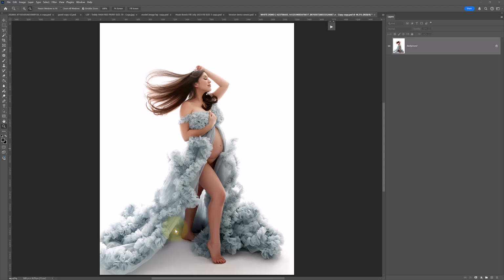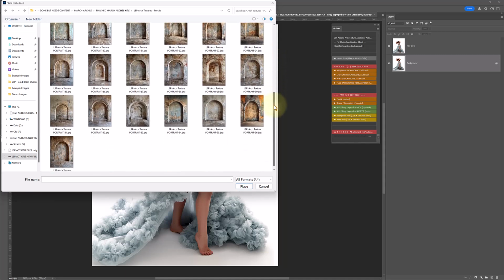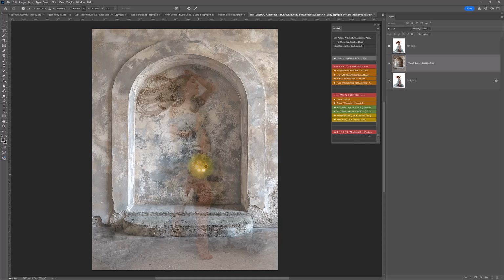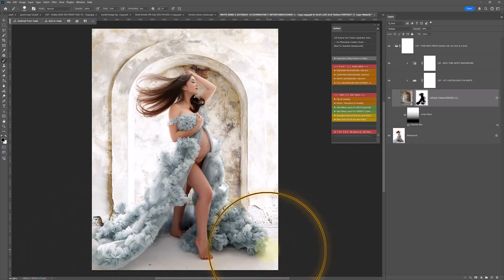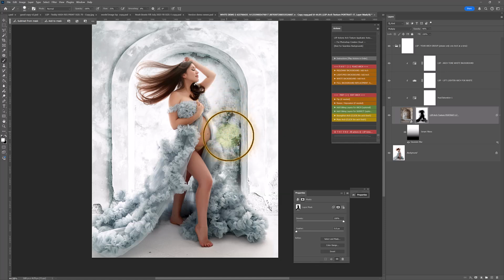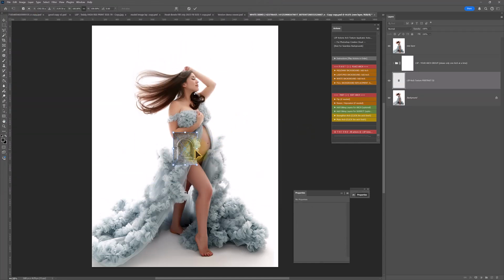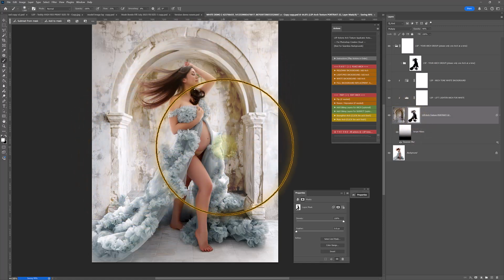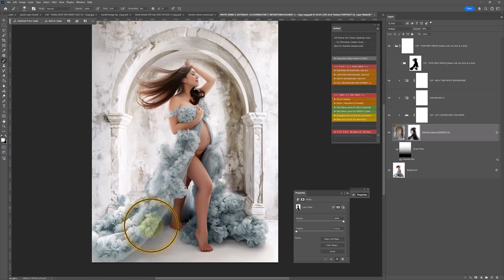Adding a stone texture overlay to a pure white background in Photoshop - blending tips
Learn how to add a texture background overlay to a white backgrounds in Photoshop (Creative cloud) with the LSP Stone Arch texture background pack and the bonus actions included.

 Includes 35 gorgeous overlays in square, portrait and landscape versions. The Bonus Photoshop Actions help youb blend, apply and tweak the overlay perfectly.

These are best suited to mid-tone seamless backgrounds, but the actions will help you blend with all backgrounds, such as white in this example.